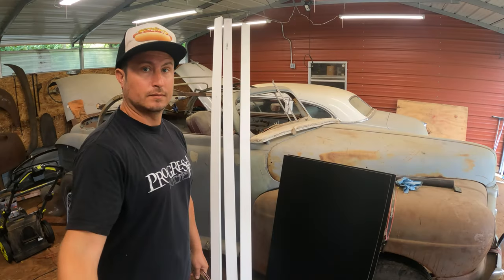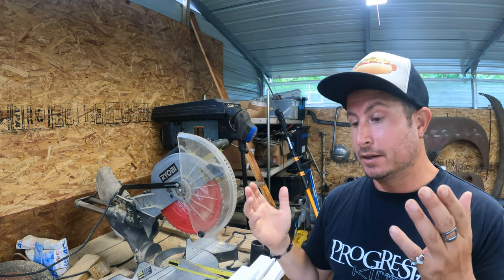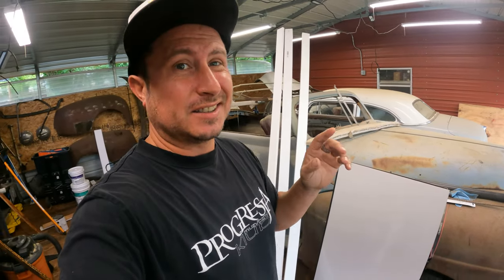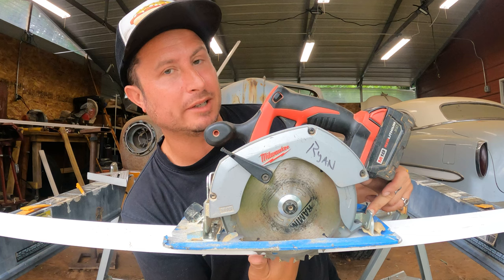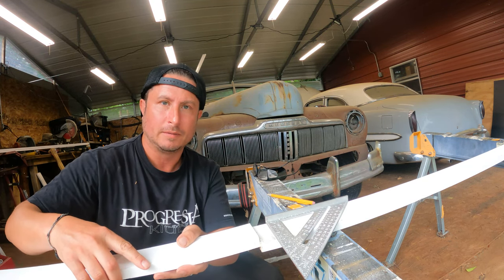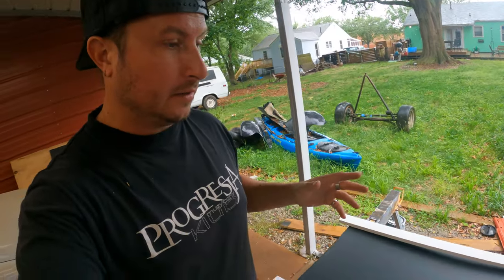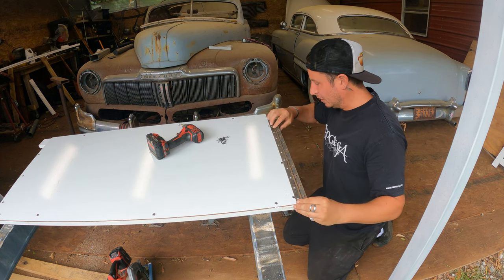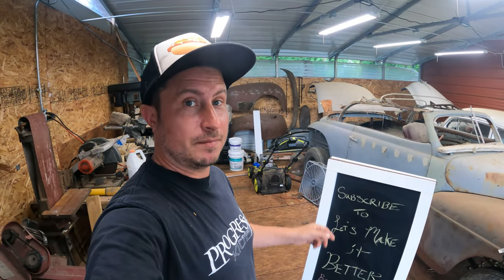DIY Sandwich Board Sign Build Project... SIMPLEST Version EVER!!!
Welcome to Let's Make it Better, a DIY Home Improvement Channel, where the "right way" is not only about the "best method" but rather the best method for us factoring in the the amount of time and money we want to invest in a project...   there is more to life than home improvement after all.     We are aiming for improvement here not perfection... so jump on board, follow the projects, get the confidence to try taking on the kinda things yourself, and watch how we assess the issues we are having and choose what the right way is for us.     Let's not break our backs or the bank... Let's Make it better